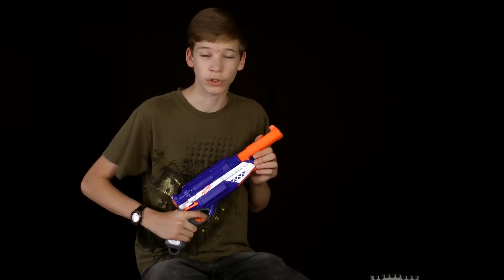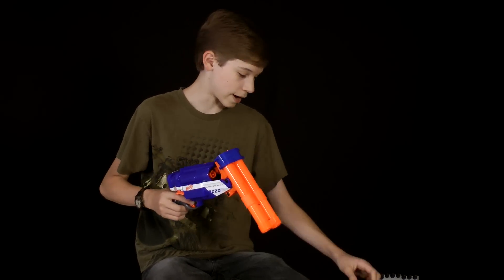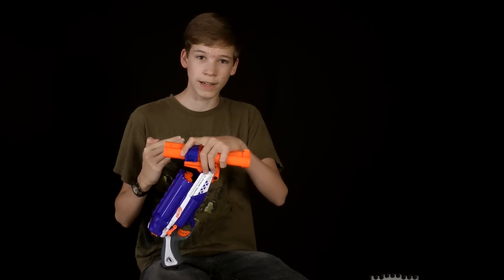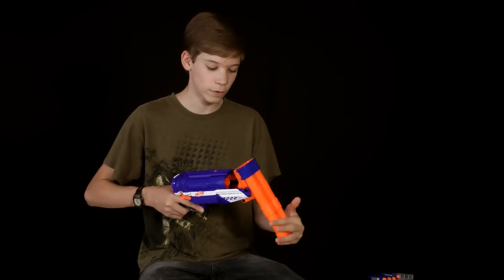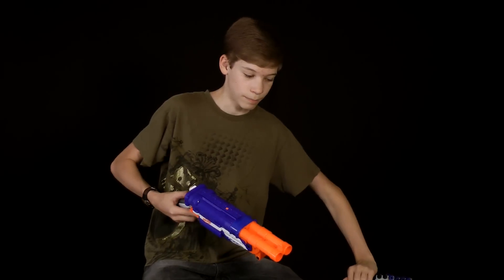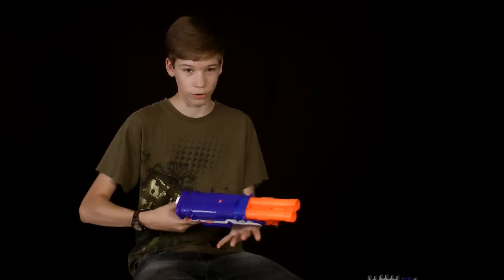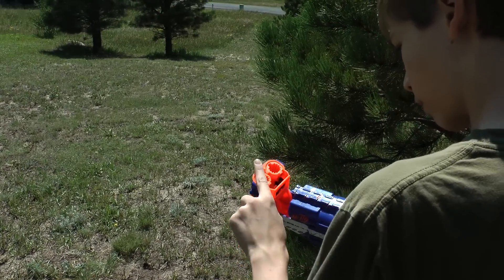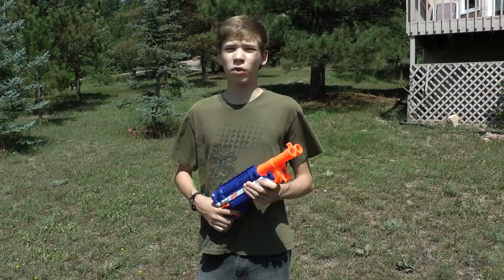Nerf Elite Barrel Break IX-2 Review and Shooting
Julian reviews the Nerf Elite Barrel Break IX-2. The Effective Range on this gun is 20 feet.

Pros:
Cool looks and operation

Cons:
Accuracy
Range
Reloading time

We're social!